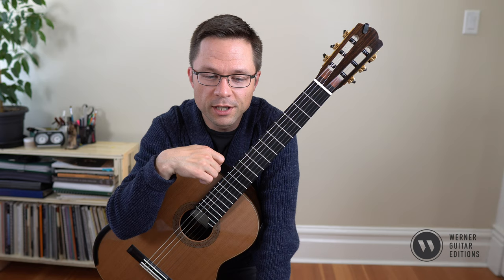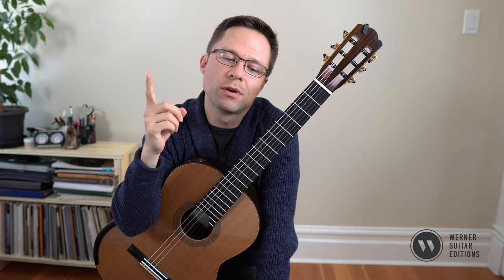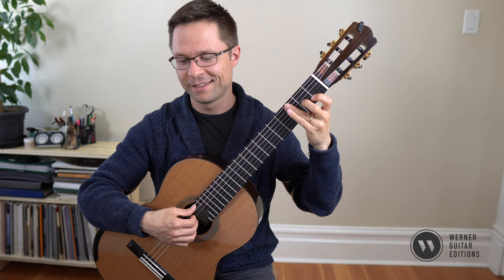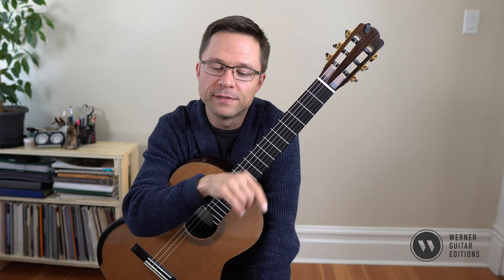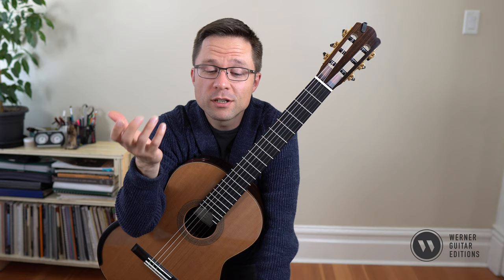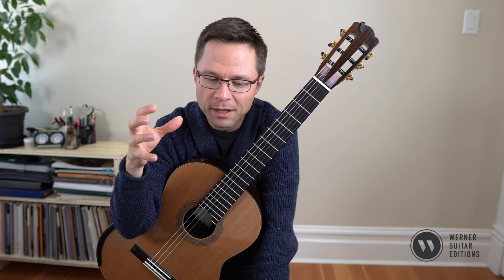Lesson: Waltz, Op.241, No.21 by Carulli - Easy Classical Guitar Vol.2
Andantino, Op.241, No.21 by Ferdinando Carulli (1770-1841) for classical guitar.

Waltz, Op.241, No.21 by Ferdinando Carulli (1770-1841). This is a nice and exciting arpeggio work with a strong melody embedded in the texture. The first section is in E minor and the second in G major. The shapes are fairly easy but it sounds more advanced since it is very active. In the lesson I talk about the melody, balance, texture, right hand fingering and phrasing.

Easy Classical Guitar – Volume 2 - 15 Authentic Pieces from the Renaissance to Romantic era. All works from guitar and lute sources. PDF Sheet Music and Tab for Classical Guitar. Includes Both: Notation-Only & Notation + TAB, left hand fingering, online video lessons for each piece. The level is easy-intermediate or post-method book to Grade 3. Composers include: Anonymous Lute Works, Negri, Calvi, Kellner, Sor, Carulli, Molino, Mertz. An authentic collection from the Renaissance, Baroque, Classical, and Romantic eras.

★ Special thanks to all my amazing Patreon supporters and especially the producers: Mark Bellesiles, Mark Cohen, Daniel O’Connor, Ford Doherty, David Elliott, Neil Fox, Don Francis, Marc Garnick, Philippe Gonzalez, Richard Groomer, and Jason Soderquist.

Also these select patrons: Bruno Bertucci, Marie Carr, Fengjun Chen, Steve Daniels, Larry Earles, Hayes Hatfield, David Kasakeijan-Ross, John McGlaughlin, Derrick Mickle, Barbara Naschold, Yves Pasquier, Art Peterson, George Rowan, Dorothy Scheel, John Schneider, Timothy Schorre, Adam Trosterman, Donald Turbeville, Bob Zickler.